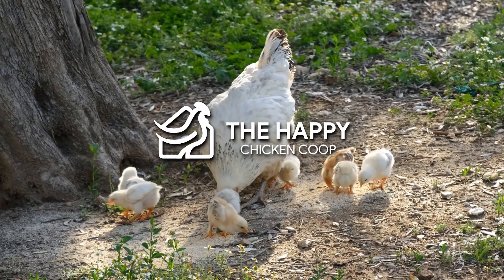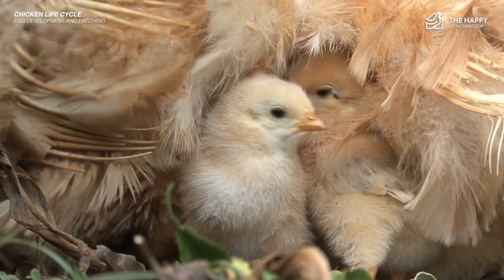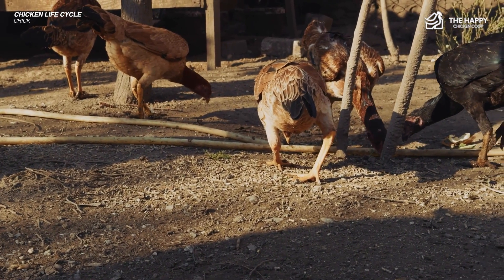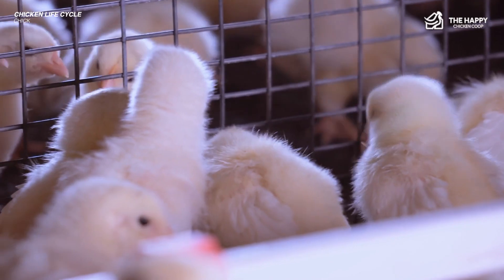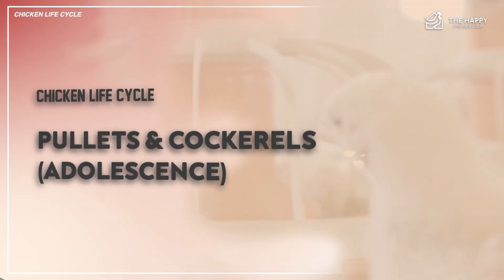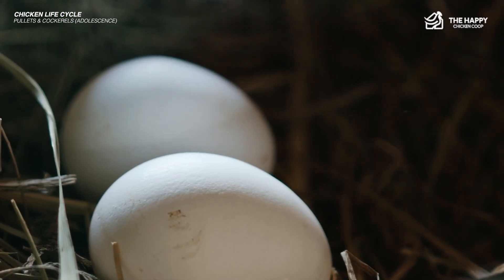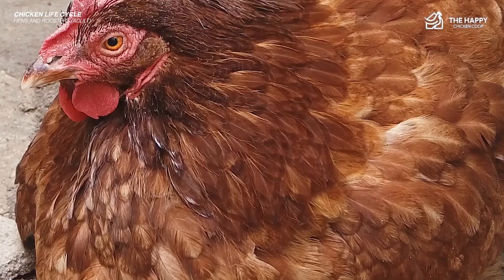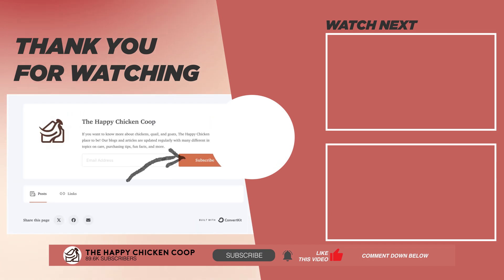From Egg to Egg-Layer: The Life Cycle of a Chicken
Ever wondered what it takes for a chick to become a full-grown chicken? 🐣🐔

From tiny egg to full-grown hen or rooster, chickens go through some amazing changes, watching a chicken grow is one of the most rewarding parts of backyard farming. 🏡

In this video, we’ll show you how chicks develop, grow, and eventually begin laying eggs of their own. Understanding the chicken life cycle helps you provide better care and spot important developmental stages. It’s nature in action—and it all starts with one little egg!